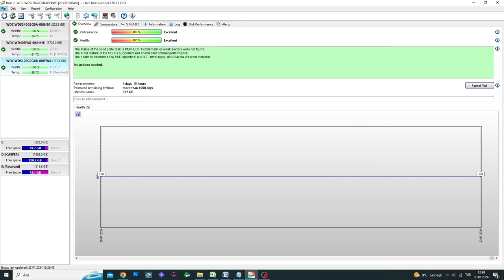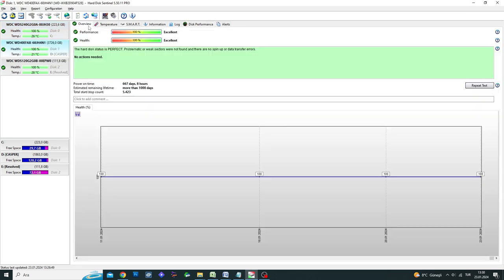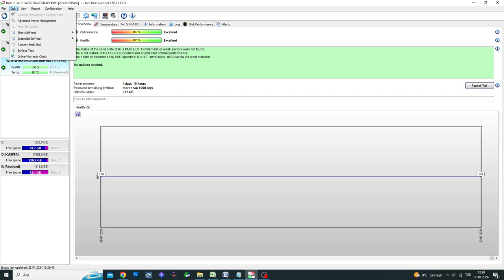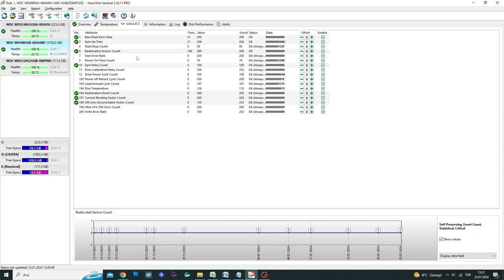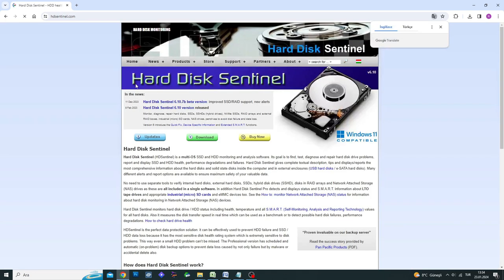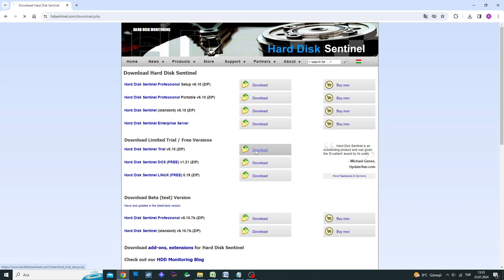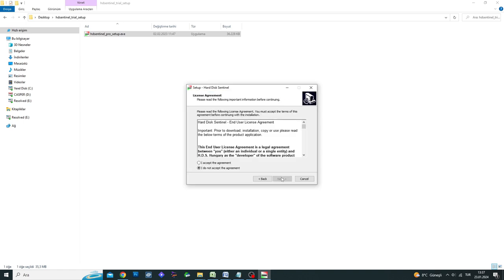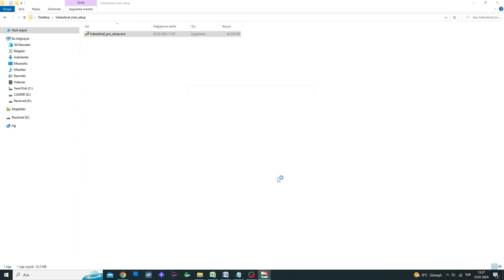Monitor Your Hard Drive Health with HD Sentinel | Step-by-Step Guide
Learn how to perform a health test on your drives.
Check for bad sectors, monitor temperatures, and assess usage lifespan.
HD Sentinel is user-friendly and works on both Linux and Windows.
Even though it's a paid program, follow along with the free demo version.
Find the download link in the video description.
🚀 Thanks for tuning in, and let's keep our drives in top-notch condition! 🛠️💻